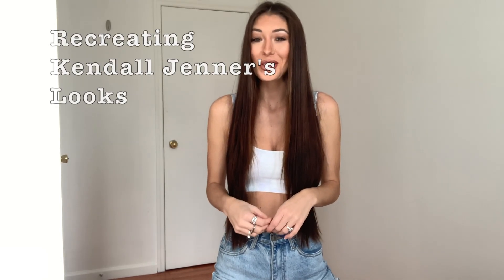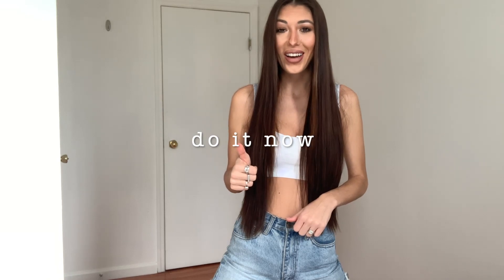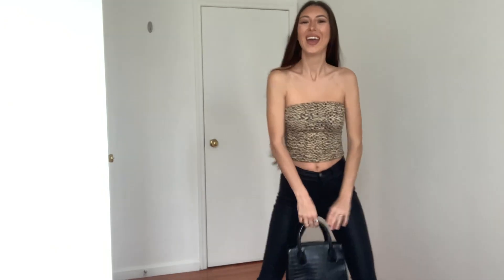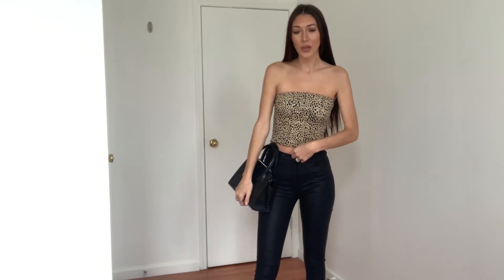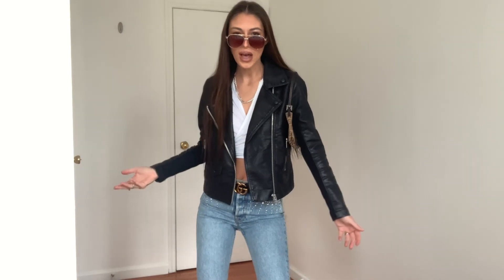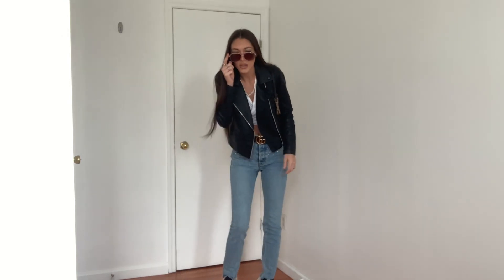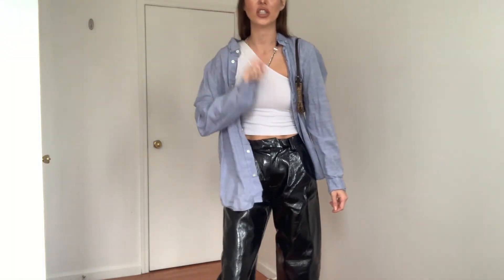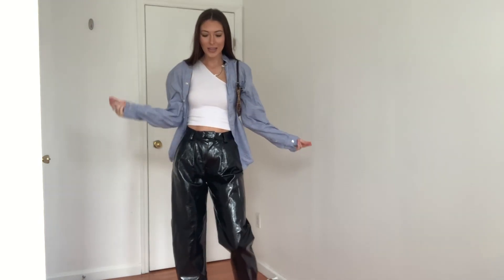Recreating Kendall Jenner's Looks for an entire WEEK!!!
Hi guys!
Stuck in quarantine so I decided to recreate Kendall Jenner's looks from what I already had in my closet!
Love,
Tysee